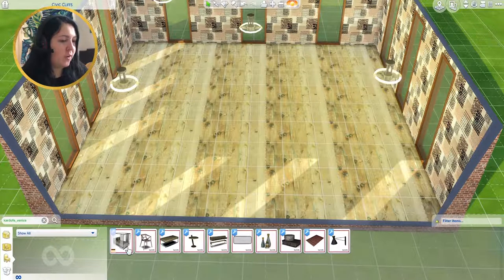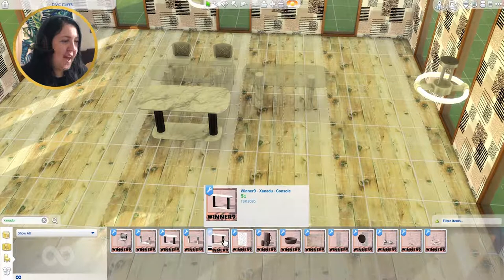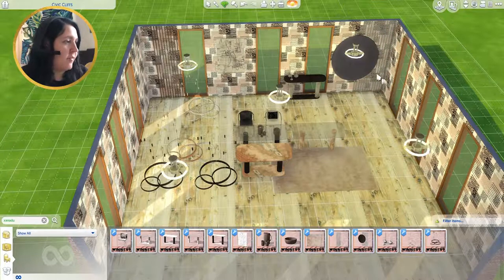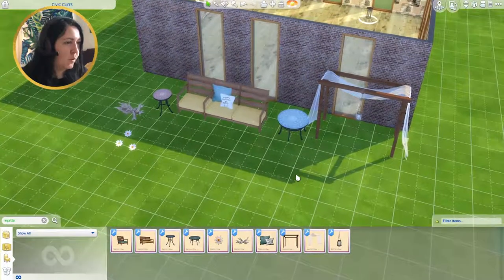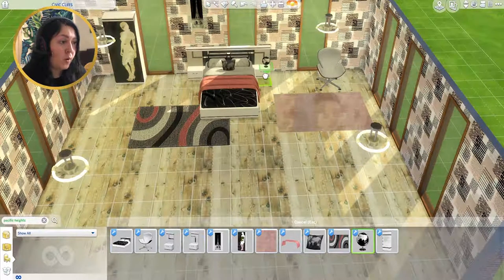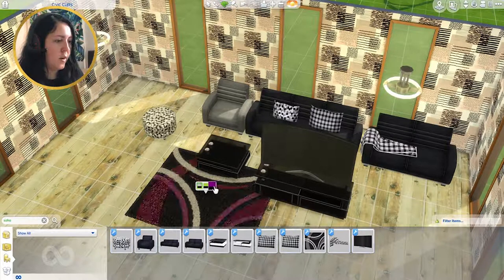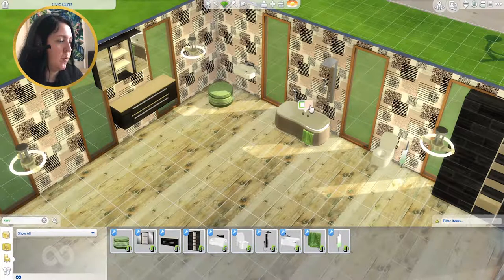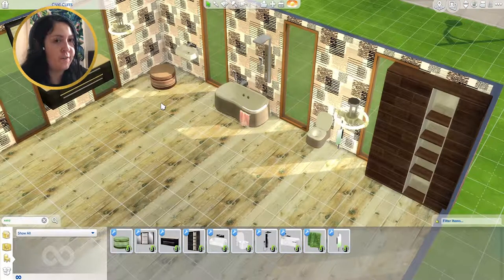100+ Items Furniture CC Haul || June CC Haul + Links || The Sims 4 CC Haul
Hey Pumpkins,

Here's my first ever CC Haul!

I thought it was about time I uploaded one of these as I use so much CC in my builds!

I hope you like these sets. Make sure to let me know if you enjoyed this CC haul so I can continue making them :)